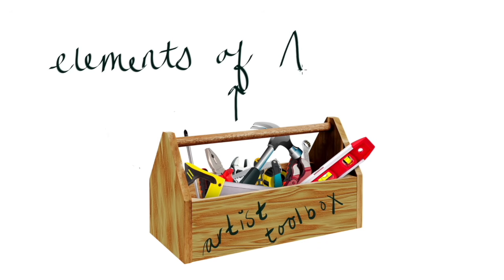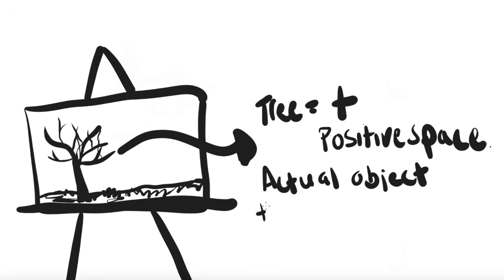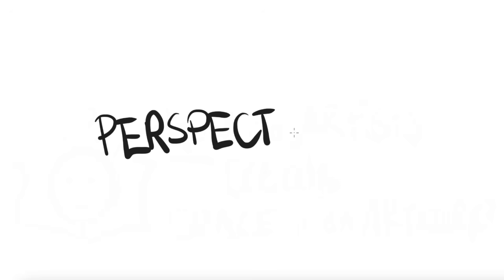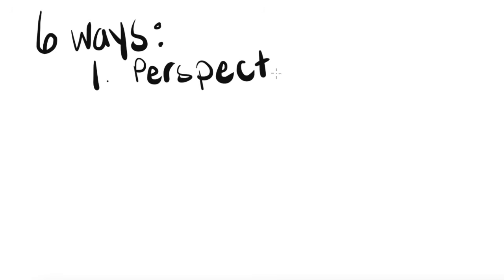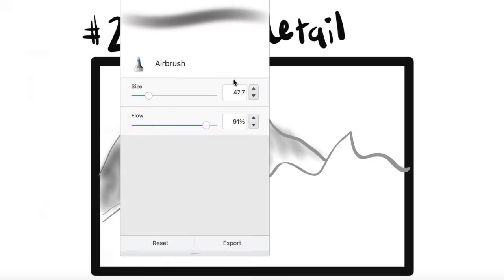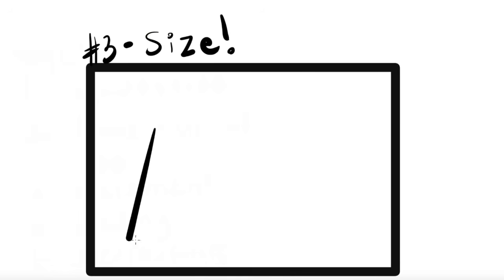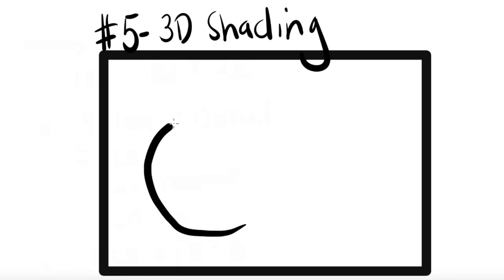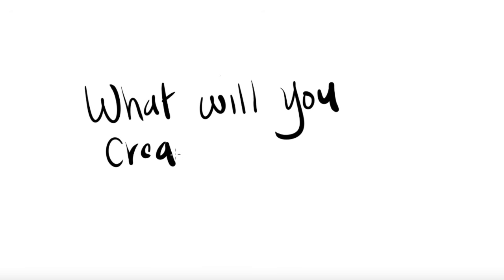Element of Art- Space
Detailed description of the element of art, color. This video features key terms, visual examples, and a link to a guided note sheet for students, found

Thanks for checking this video out!